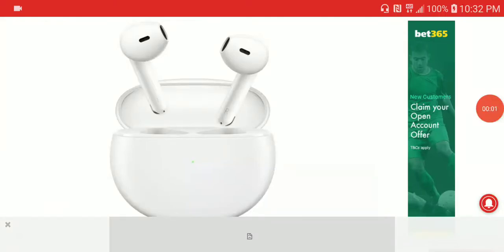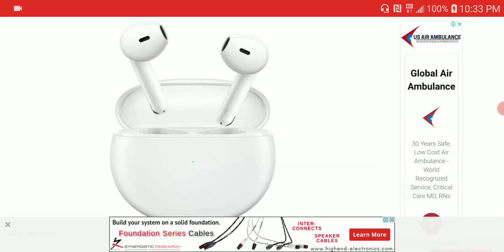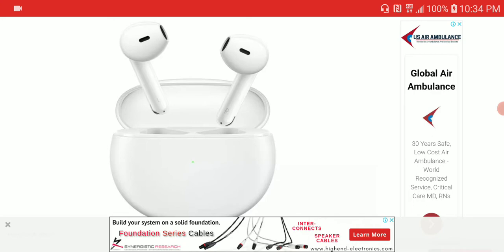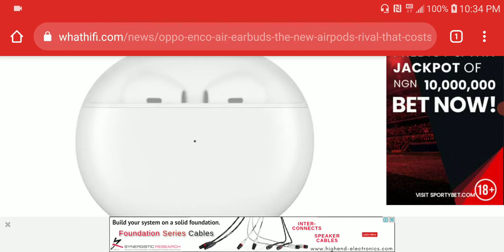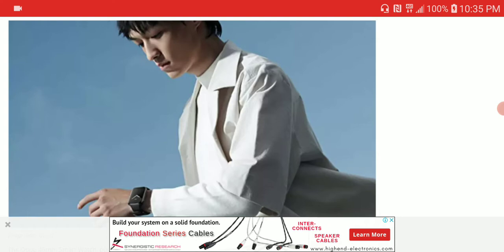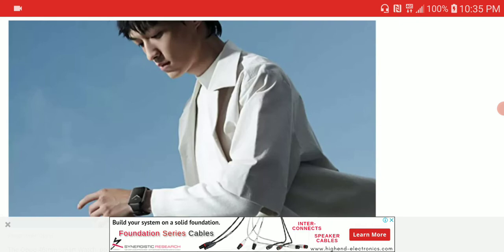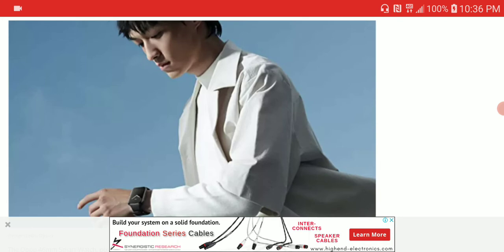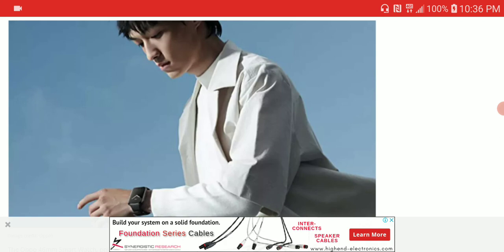Oppo Enco Air Earbuds & Oppo 46mm wi-fi smartwatch Debuts as the company's new Earbuds & smartwatch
Smart device and audio specialist Oppo is today launching two new additions – the Enco Air true wireless earbuds and an Oppo 46mm wi-fi smartwatch.The Chinese brand has expanded its wireless headphone offering to include the Oppo Enco Air earbuds, which promise to combine "lightning-fast Bluetooth 5.2 connectivity with an ergonomic and lightweight design" – a design that's clearly aimed squarely at the best AirPods alternative market but with a clever translucent-lidded case (so you'll always know they're actually in there). The Oppo Enco Air earbuds come with a Vocal Enhancement mode as standard. Under the bonnet there's a 12mm dynamic driver with dedicated bass duct in tow, thus promising deep bass and clear highs, plus a dynamic, real-time algorithm to adjust signal – which should allow those voices to stand out from the instrumental.

In terms of stamina, Oppo says the earbuds feature a battery with fast charging that allows up to four hours play from the buds on just a single, 10-minute charge – that is efficient – and 24 hours of total battery life.

Aside from the audio tech, the Enco Air earbuds have also been thoughtfully designed for comfort. The company says that the design (weighing in at only 4g per earpiece) has been user-tested on over 400 different ear shapes to ensure a perfect fit for all customers. This, combined with an IPX4 splash-resistance rating, makes them an interesting budget proposition on paper.

The Oppo 46mm Smart Watch, powered with Wear OS by Google, features a 1.9 inch AMOLED display plus the full suite of Google apps and services – including Google Pay and Google Maps. The AI watch-face design can synchronise to match any outfit thanks to the HeyTap Health app and, with a wide range of wrist strap colours available, it’s never been easier to switch styles. Regarding the frame, Oppo says the 46mm WiFi Watch has been sculpted in a 6,000 series aluminium alloy and is available in a Black finish.

The Oppo Enco Air true wireless headphones are available now in a choice of white, black or light blue, for £69 (around $98 or AU$126, although those prices are unconfirmed) and the Oppo 46mm Smart Watch is also available from Oppo's e-store or Amazon, for £279 (around $395 or AU$510).

19AAqUZRd8aeh9DYN1yHNZ6nqn712HHrCa